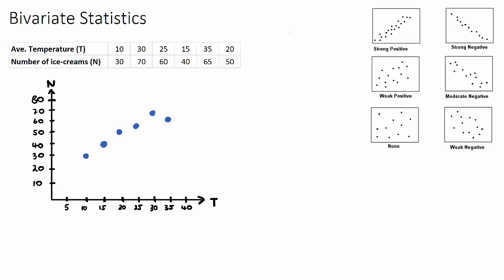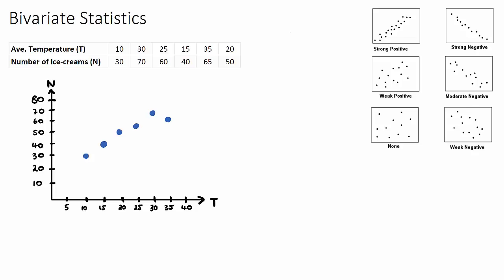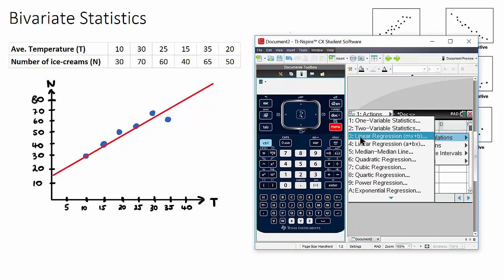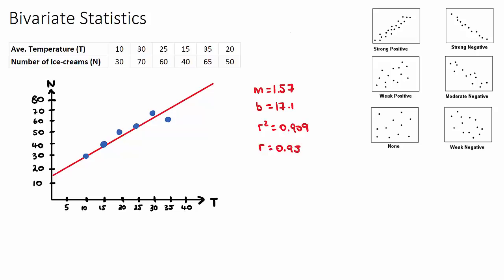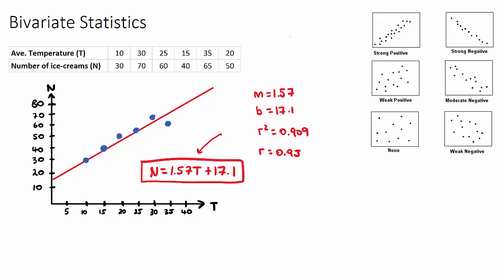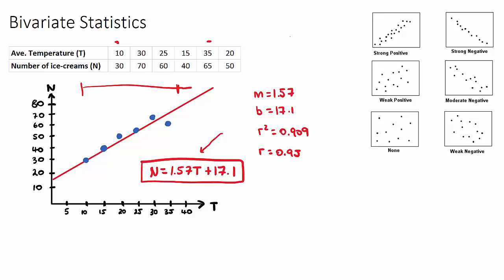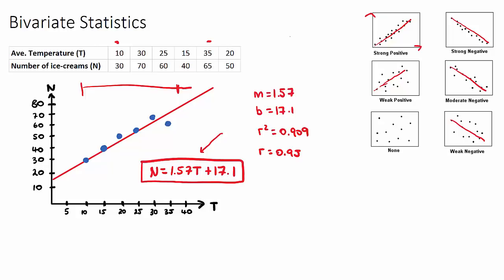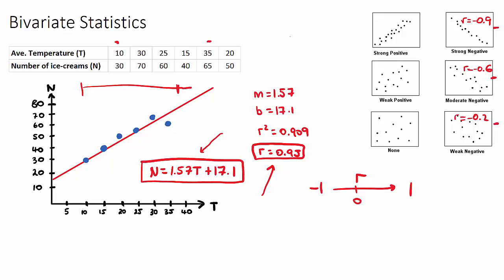Bivariate Statistics (IB Maths SL)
This video explores Bivariate Statistics, a key exam concept found in IB Maths SL Topic 5, Statistics & Probability.